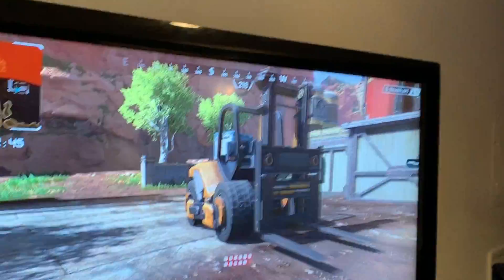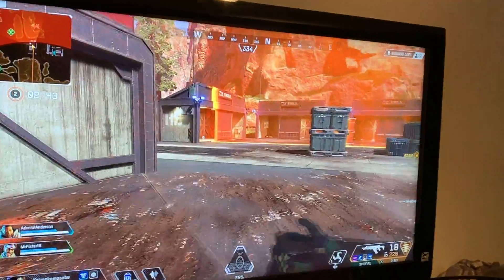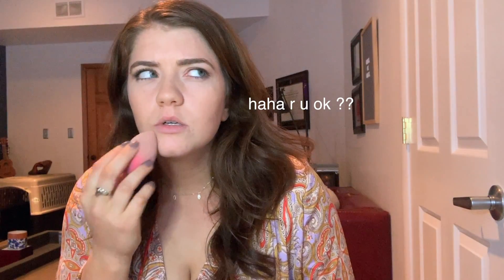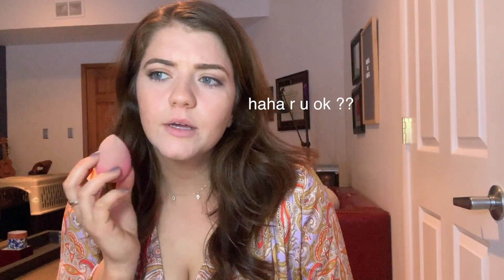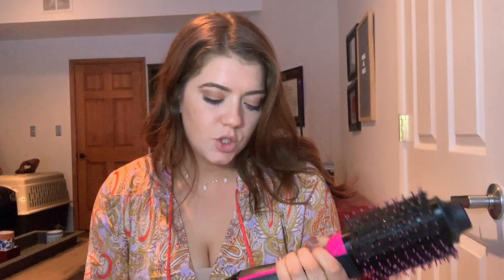Dyson air wrap tutorial (or how to save $550 on the Dyson!!!!!!)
Here's how you save 500 bucks: buy the revlon instead! I honestly love both of these products for different things but enjoy this tutorial on how I use these to style my hair in different way